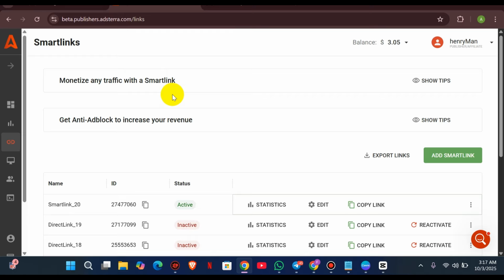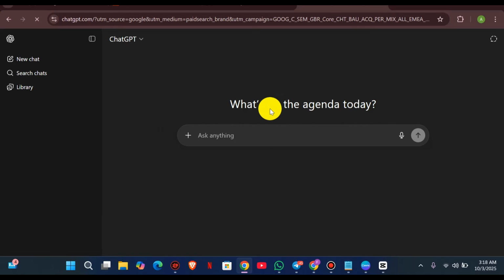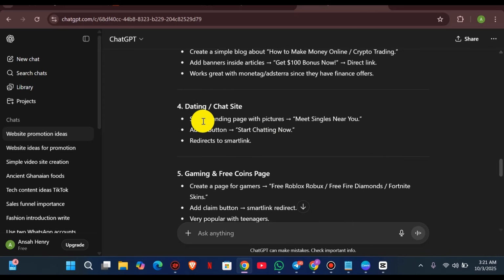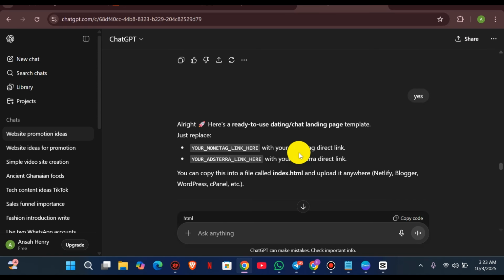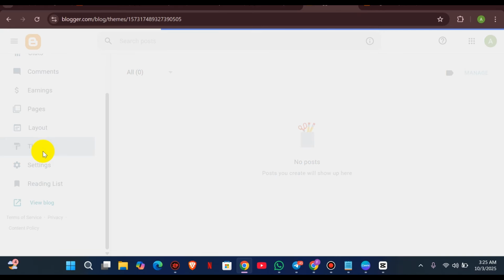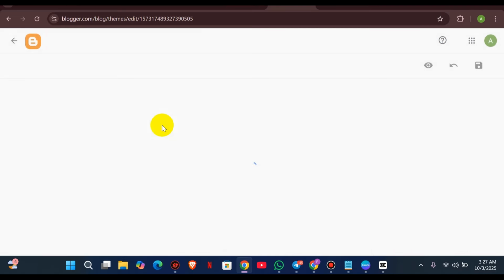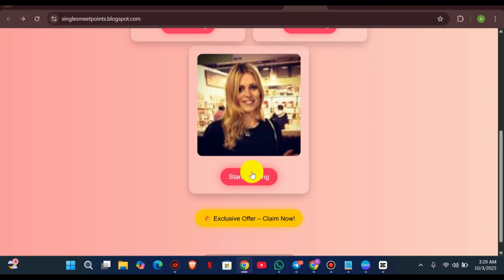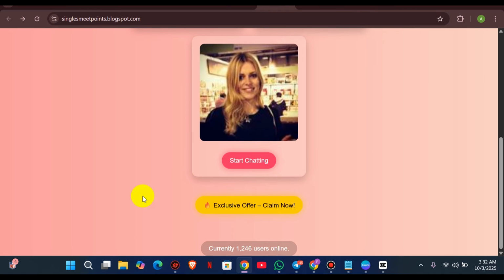Monetag and Adsterra Directlink Working Perfectly With Higher Traffic source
MONETAG AND ADSTERRA DIRECTLINK METHOD WORKING PERFECTLY

In this video, I’m excited to share the MONETAG and ADSTERRA DirectLink method that is working perfectly for generating passive income online! 💸 If you're looking for a reliable way to monetize your traffic and earn money effortlessly, you've come to the right place!

👉 What You Will Learn:
• An overview of the MONETAG and ADSTERRA platforms
• Step-by-step guide on how to set up your DirectLink method
• Proven strategies to maximize your earnings
• Tips on driving traffic effectively to increase conversions
• Real-life examples of success using this method